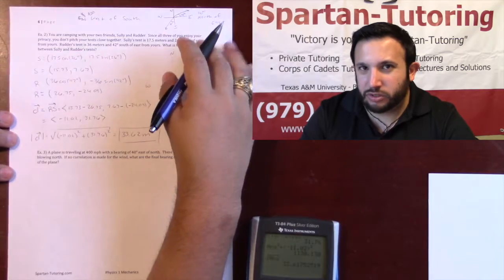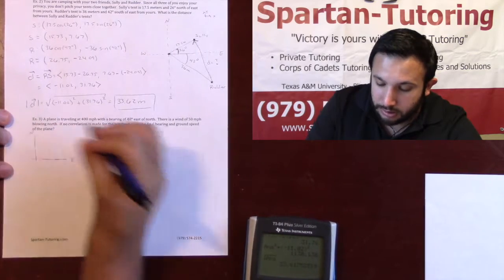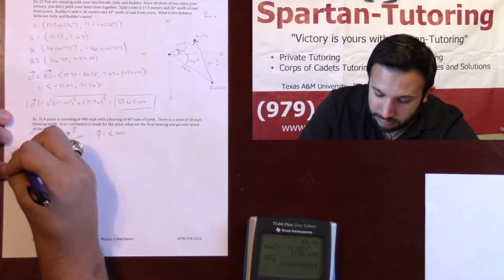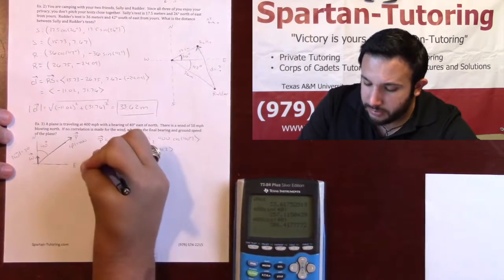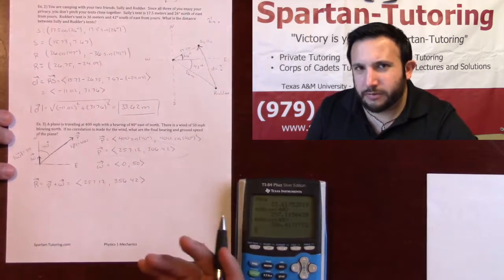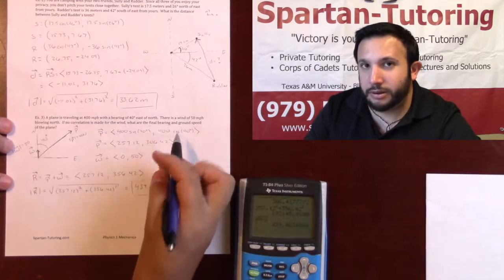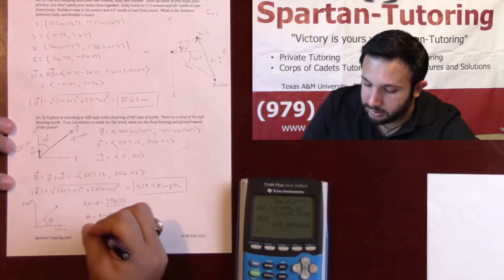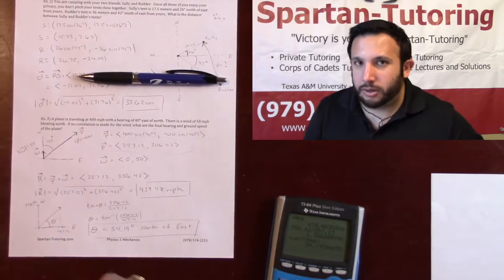Vectors Example # 3